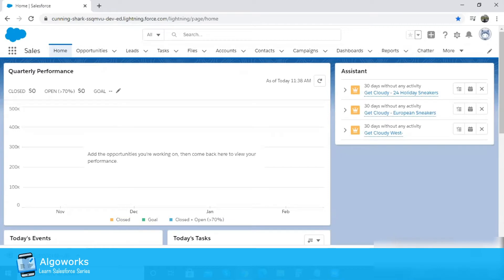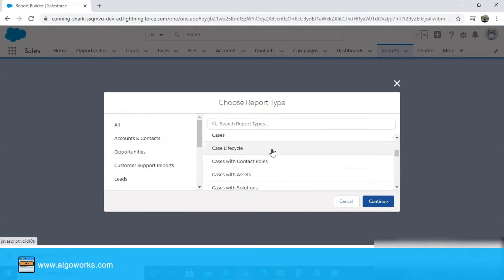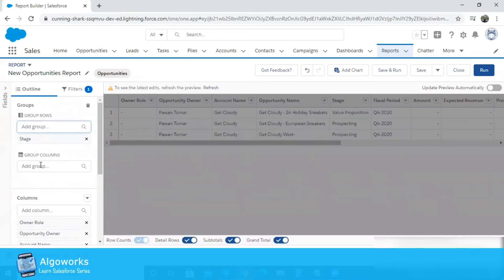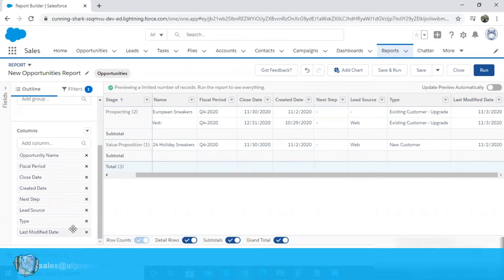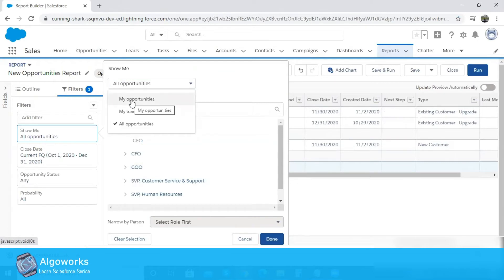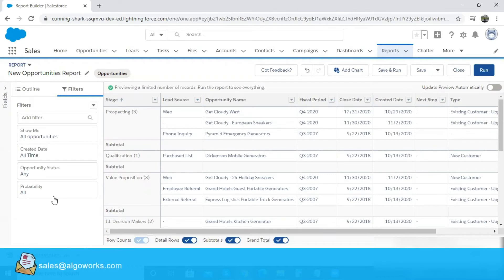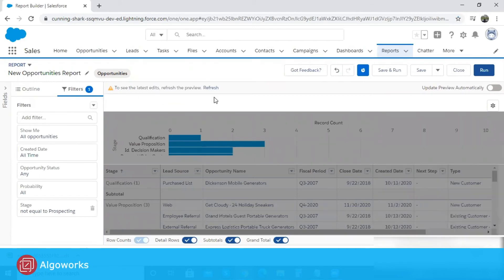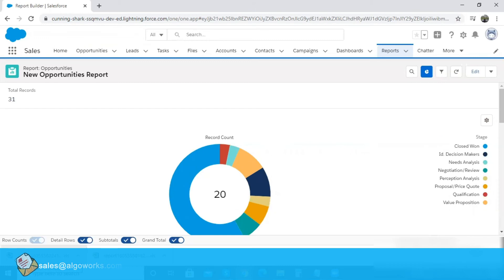Ep 20 - Create Reports In Salesforce With Report Builder | LSS By Algoworks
Create reports in Salesforce with Report Builder. In this video, the following points will be covered -

1. Introduction
Get a brief introduction about reports and dashboards in Salesforce.

2. Enable The Report Builder
Learn how to enable the report builder for all users.

3. Select A Report Type
Take a look at how report type needs to be selected for different objects.

4. Use Filters
Get to know the role of filters while using the report builder.